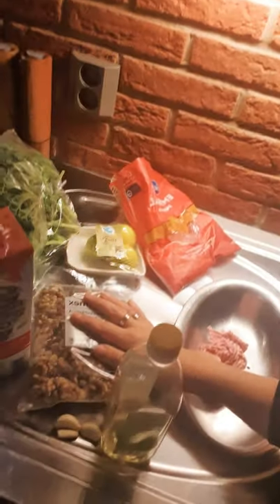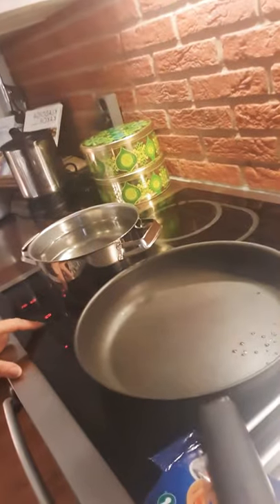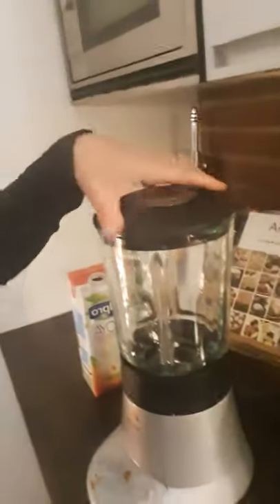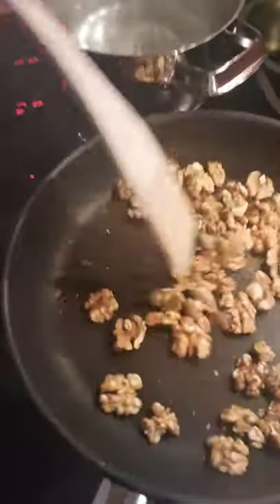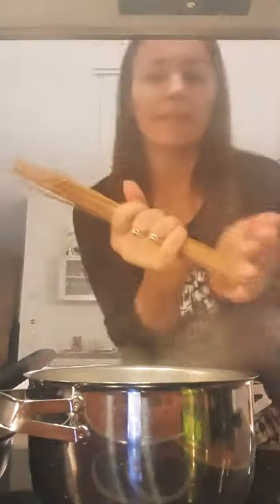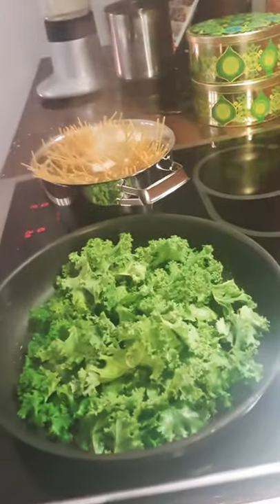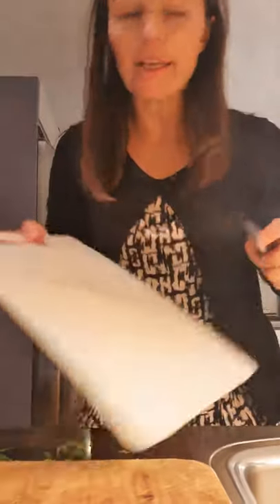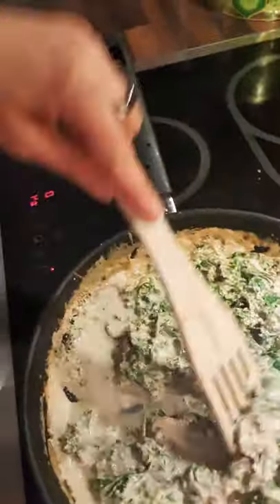PIA cooking | greencale pasta in 15 minutes!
My first YouTube video ever, hope you enjoy!
Cooking a fast and cheap Greencale pasta in only 15 minutes.

Recipe from "Portionen under tian"